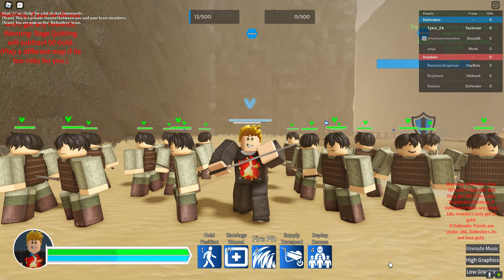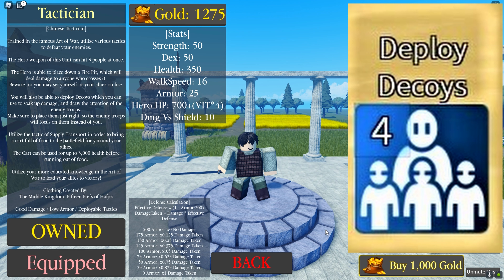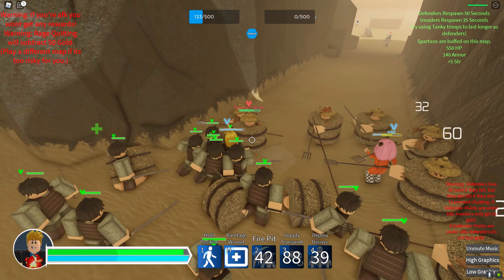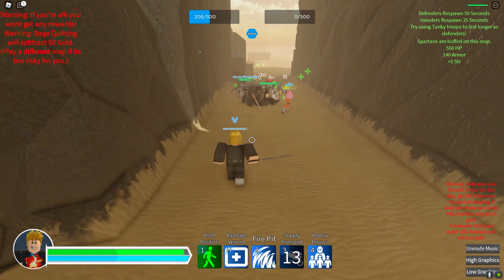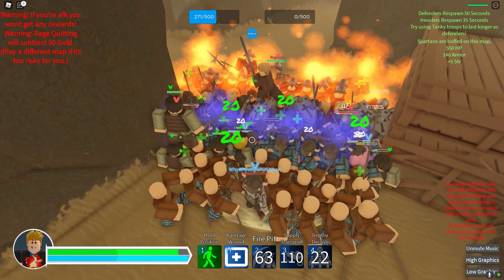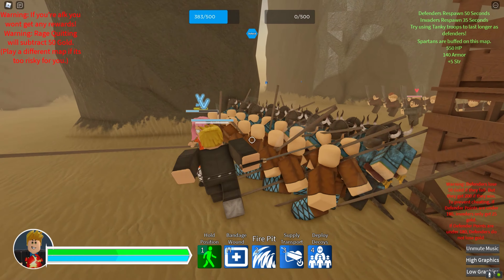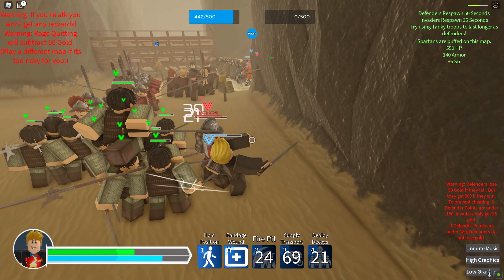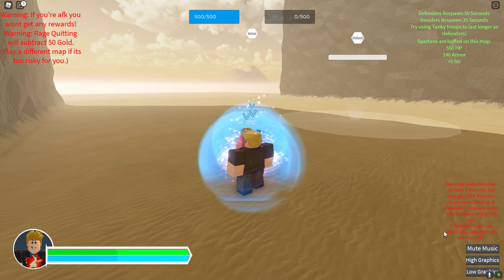Roblox Warlords Tacticians are the BEST support unit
Tacticians are a really good choice as a support unit for your frontline fighters

I use TubeBuddy with YouTube to enhance my creation/YouTube experience, you should too 😀